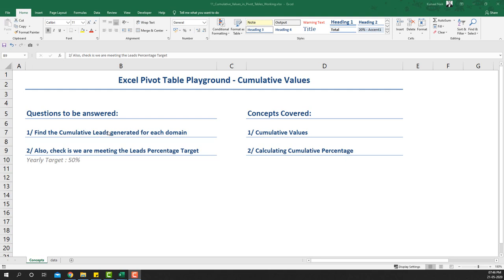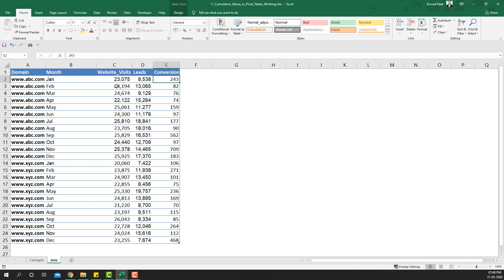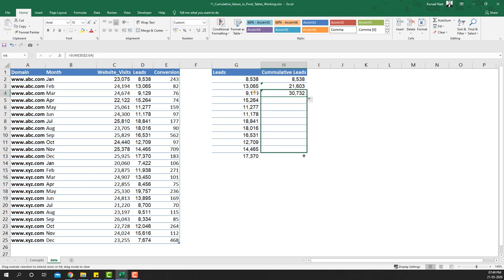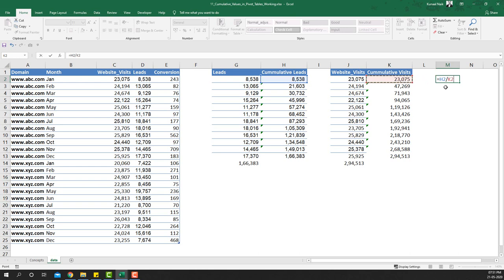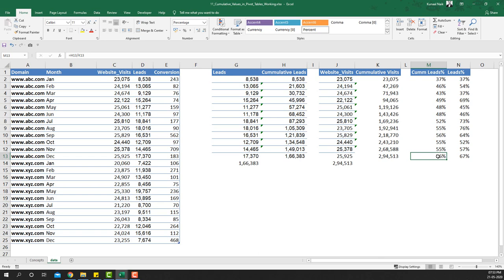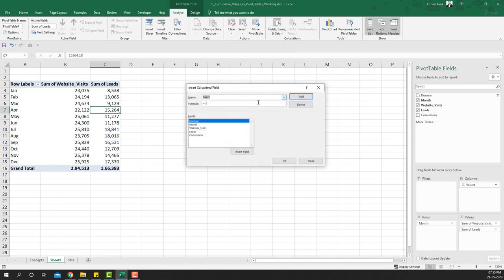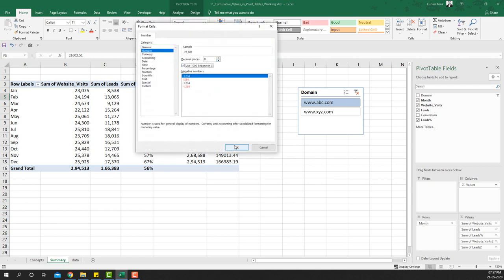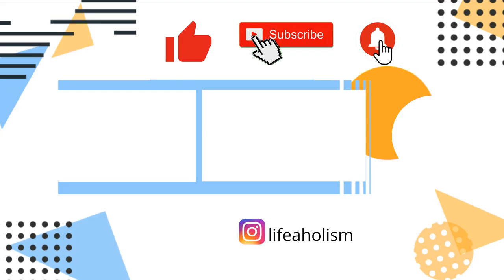Pivot Table Playground #11 - Cumulative values and percentage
Cumulative values or running totals can be easily implemented with the Values files options in Pivot tables. However, creating the percentage version of it is a little tricky.

In this video, we create cumulative values and percentages using Pivot tables and another version without pivot tables.